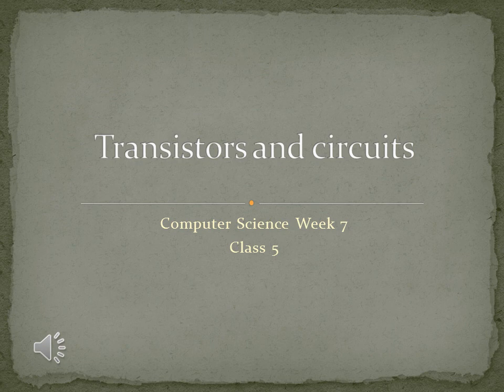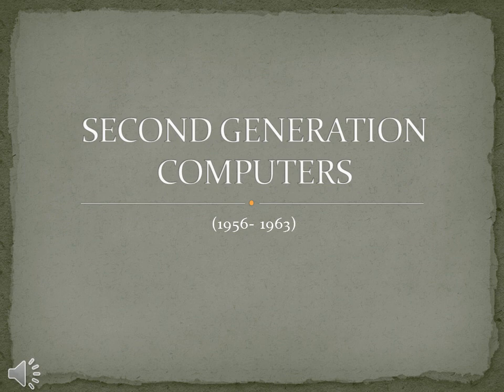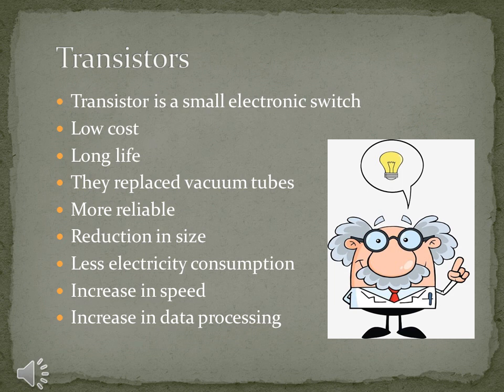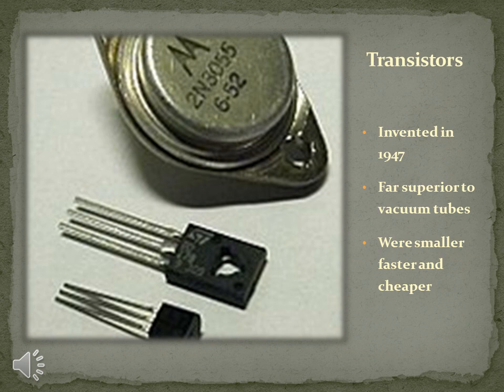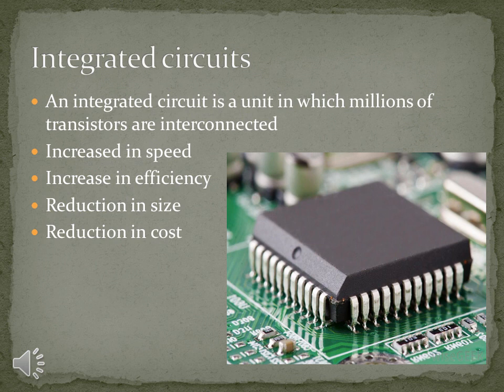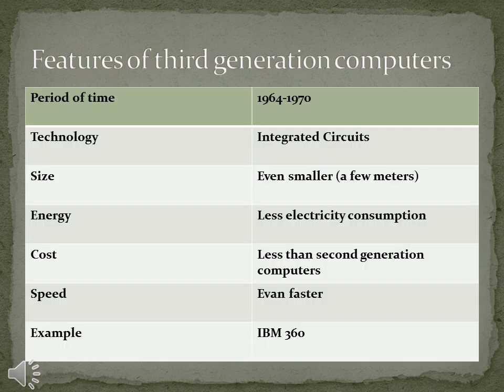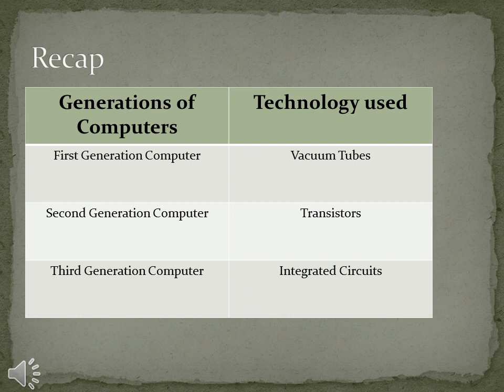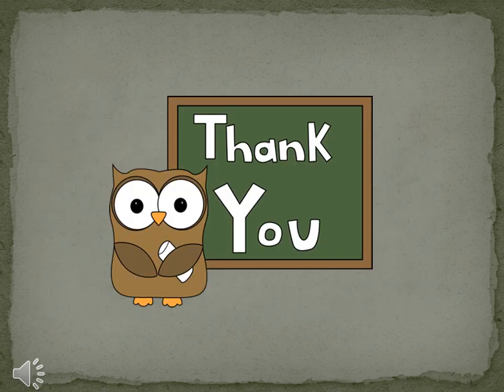APSACS OSP computer class v lecture 7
Let's learn about second generation computers